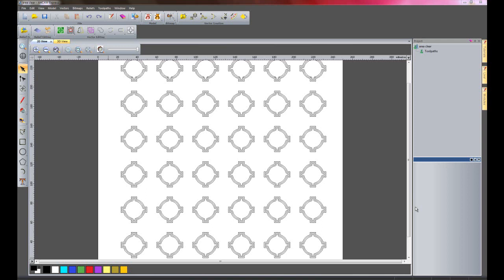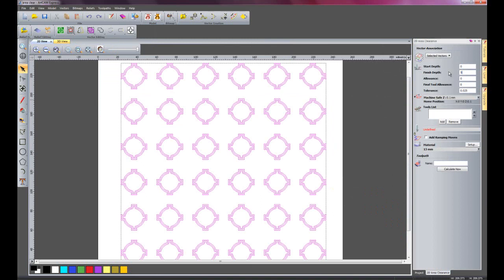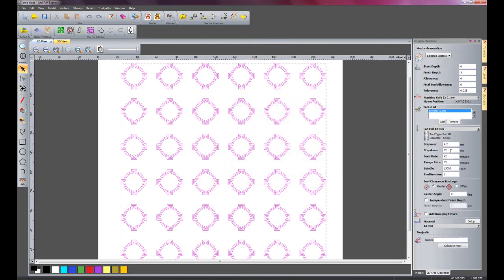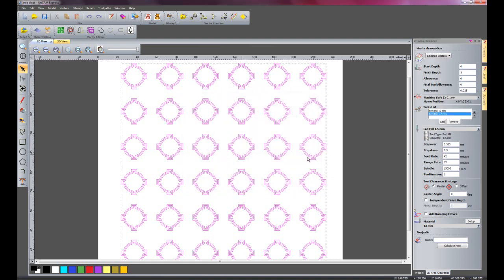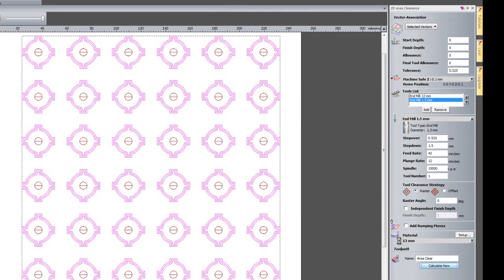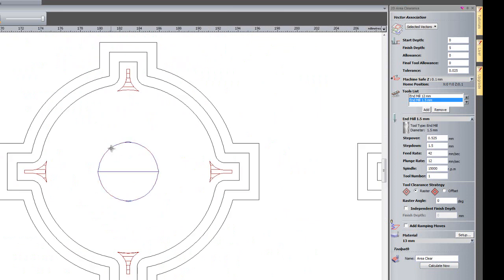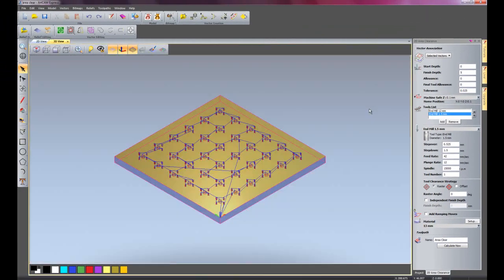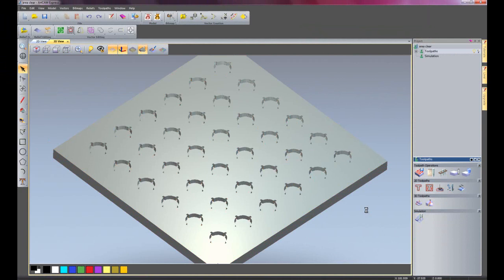Area Clearance part 2